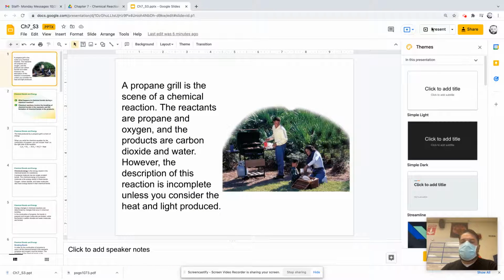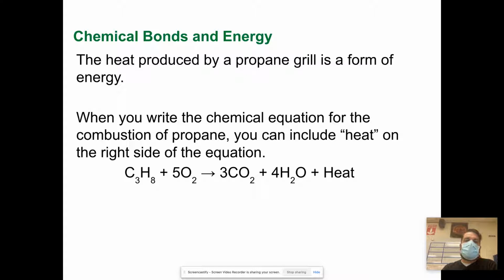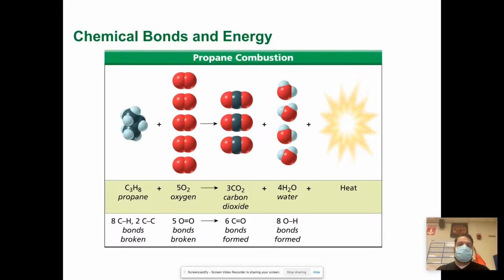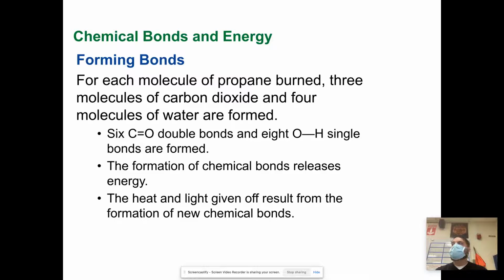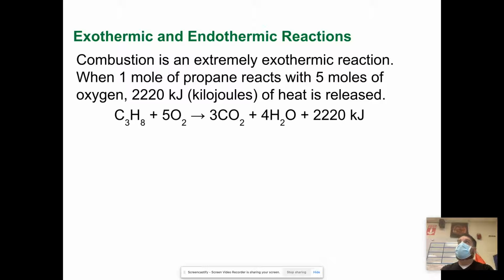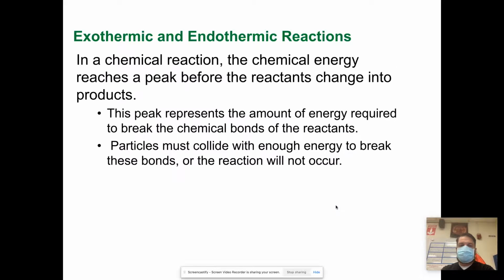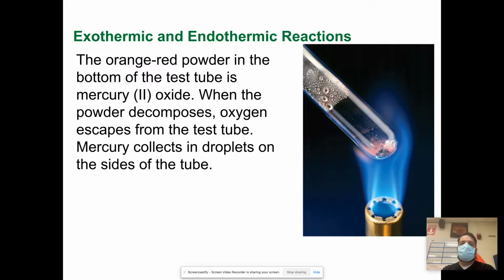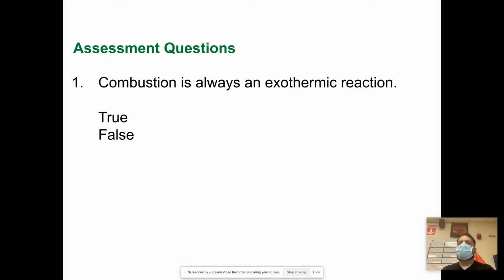Integrated Chemistry and Physics 7.3 Energy Changes in Reactions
In endothermic reactions, energy is absorbed by reactants to break chemical bonds and form new bonds. In exothermic reactions, energy is released to when new bonds are formed.
In combustion, heat and light is released during the reaction so it is exothermic.